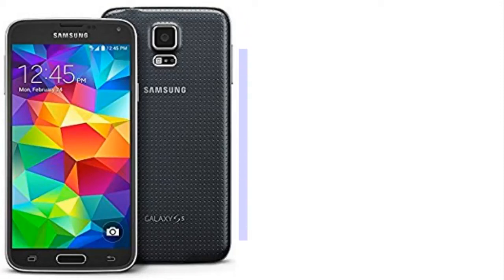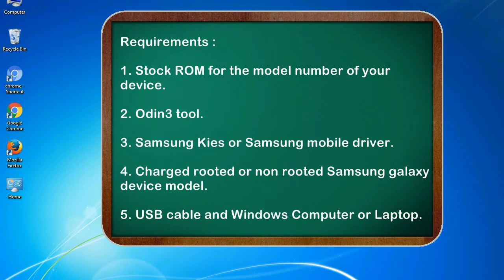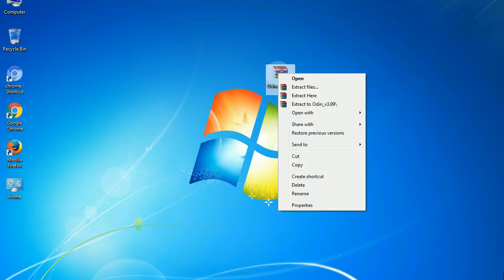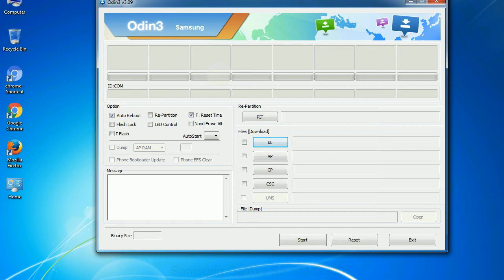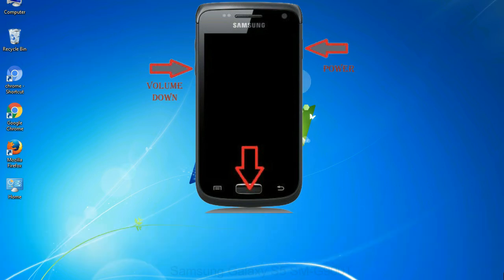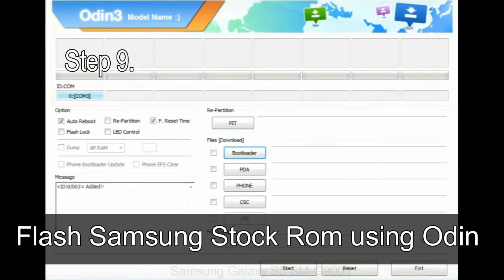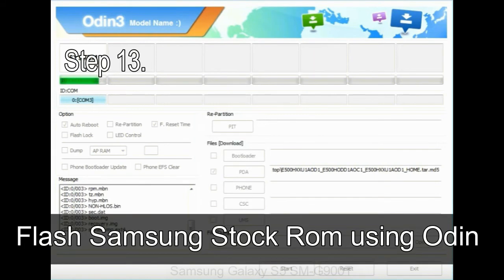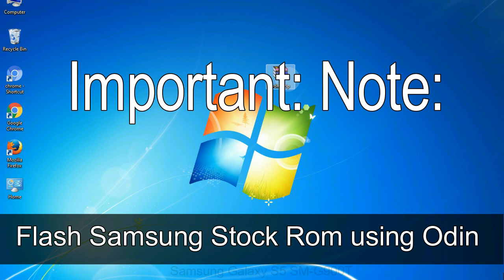How to Samsung Galaxy S5 SM G900T Firmware Update (Fix ROM)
I talk to you How to Samsung Galaxy S5 SM G900T firmware flash with Odin.

Here is a step by step guide on how to flash Samsung Galaxy S5 SM G900T ROM:

Step 2. Download Stock ROM compatible with your Samsung S5 SM G900T device or if you have already downloaded the firmware file then ignore downloading it again, and extract it on your PC.

Step 3. Power Off your Samsung S5 SM G900T phone.

Step 8. Once you have connected the Samsung Galaxy S5 SM G900T to the PC, Odin will automatically recognize the phone and see "Added" message at the lower left panel. or connect your phone to the PC via USB cable.

Now, your Samsung Galaxy S5 SM G900T Firmware Update success.